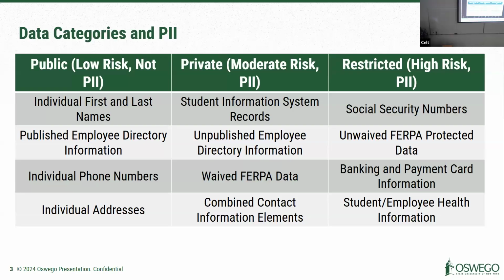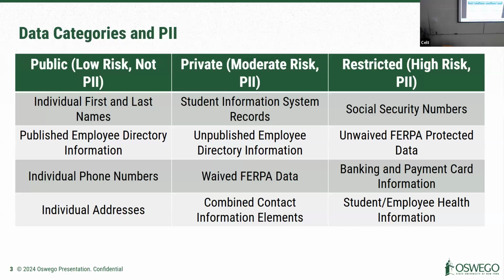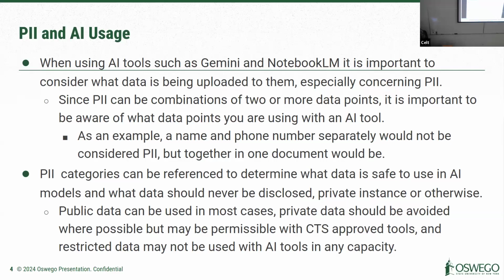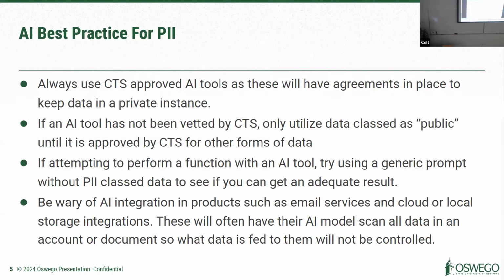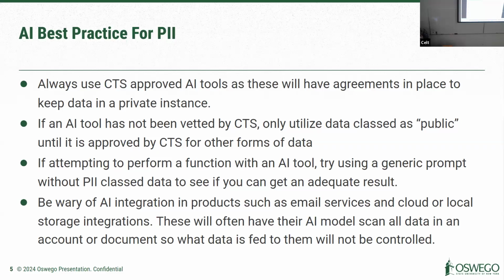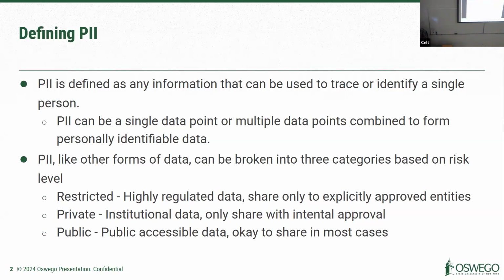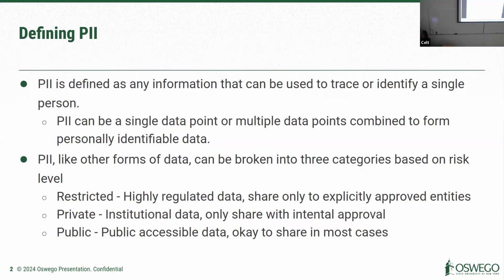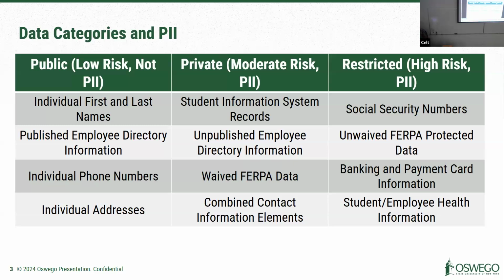Session 20: Personal Identifiable Information(PII): Best Practice for AI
Presenter: Ward Andres

This session will review the classifications of PII data, and the appropriate uses of that data inside of SUNY Oswego business processes and AI models.